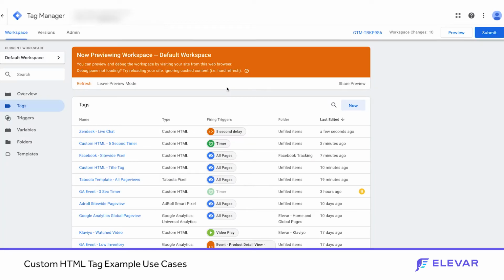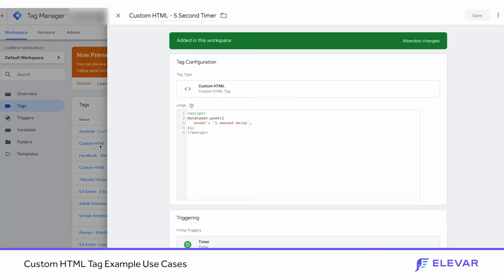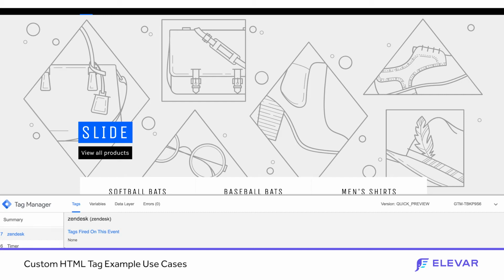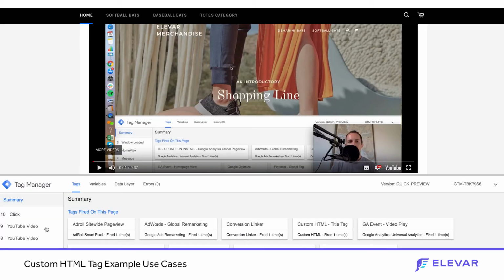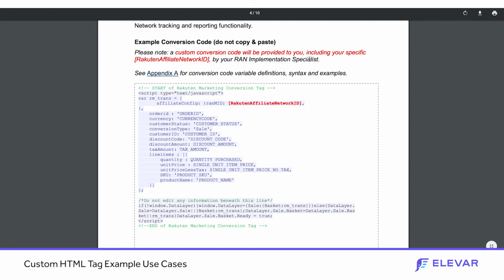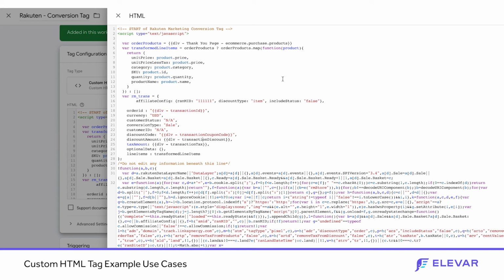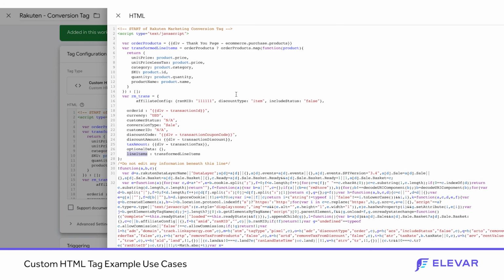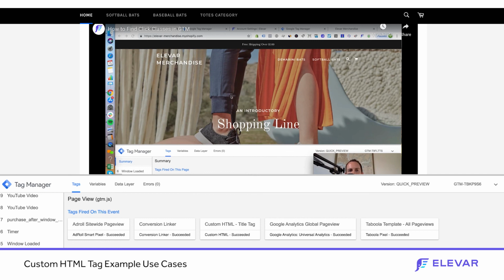4 Custom HTML Tag Use Cases for eCommerce